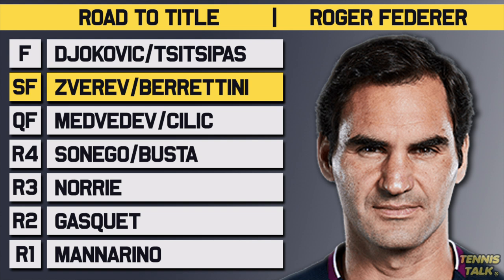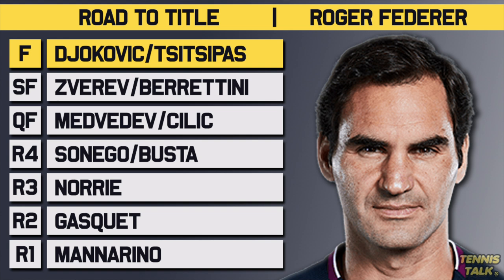Roger Federer | Road to the Title : Wimbledon 2021 | Tennis News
Wimbledon 2021 is here and we are going through the main contenders likely road to the title starting with the World Number 8 Roger Federer. Who will he have to beat to win the title in 2021?

0:00 | Intro
0:17 | Round 1
0:29 | Round 2
0:43 | Round 3
0:56 | Round 4
1:27 | Quarter Final
2:09 | Semi Final
2:56 | Final
3:44 | Outro